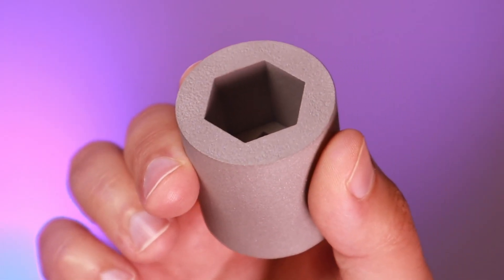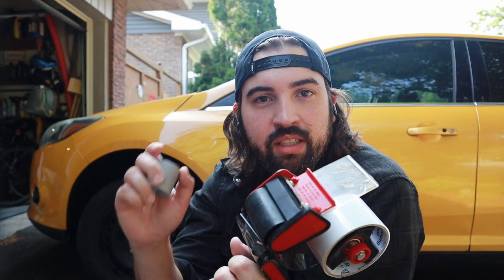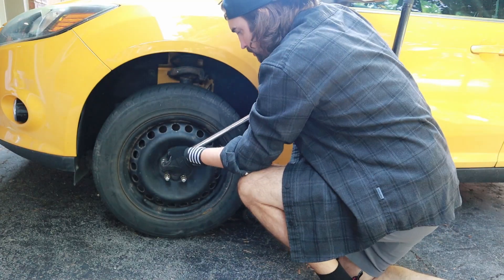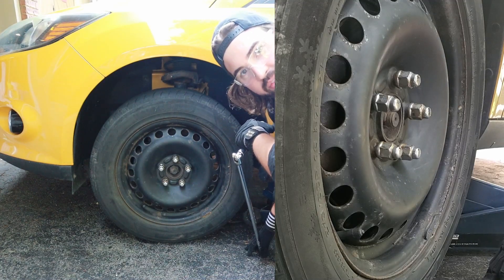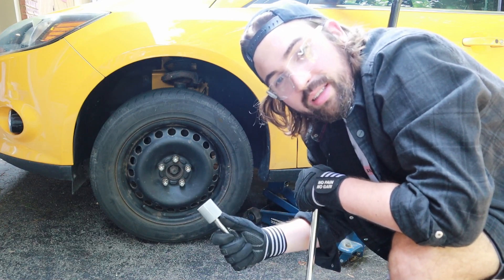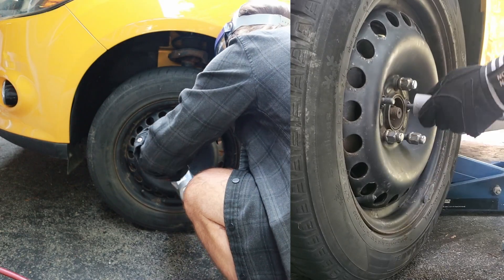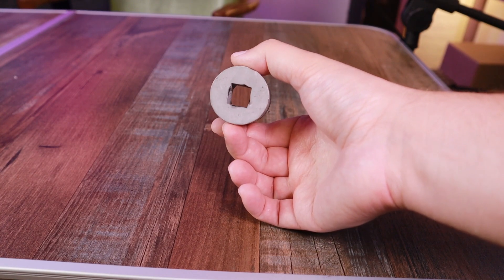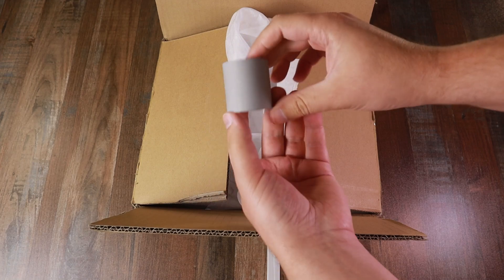I Just Can't Break This 3d Printed Aluminum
This is the third part in the 3d printed wrench series and I'm testing metal this time